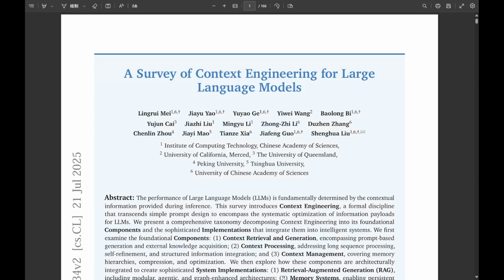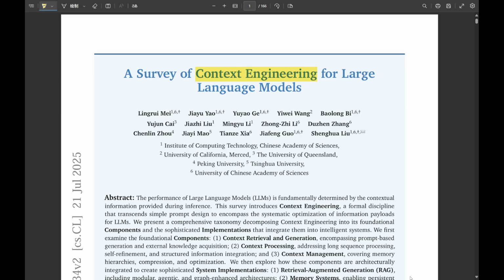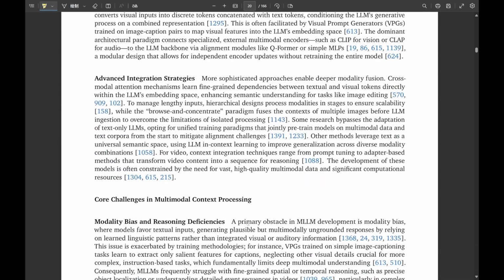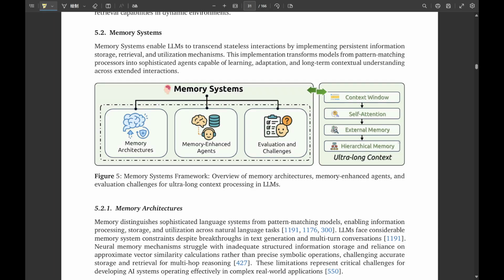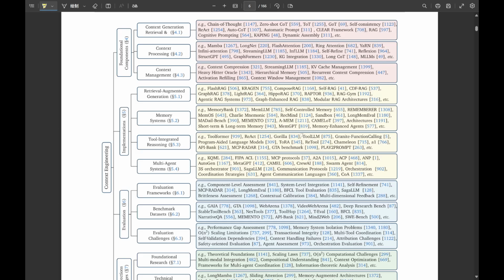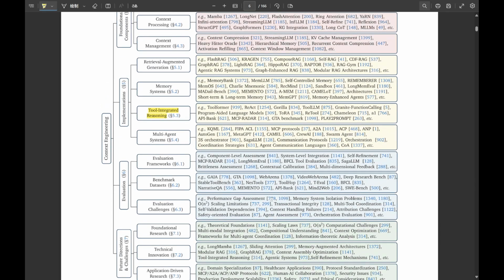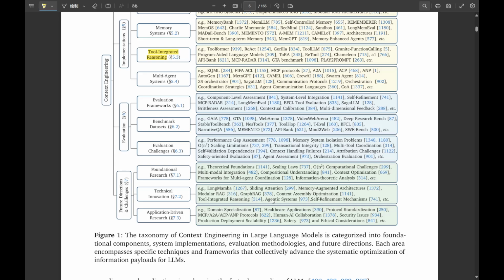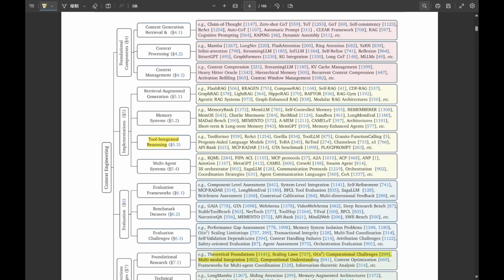A Survey of Context Engineering for Large Language Models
Lingrui Mei, Jiayu Yao, Yuyao Ge, Yiwei Wang, Baolong Bi, Yujun Cai, Jiazhi Liu, Mingyu Li, Zhong-Zhi Li, Duzhen Zhang, Chenlin Zhou, Jiayi Mao, Tianze Xia, Jiafeng Guo, Shenghua Liu

The performance of Large Language Models (LLMs) is fundamentally determined by the contextual information provided during inference. This survey introduces Context Engineering, a formal discipline that transcends simple prompt design to encompass the systematic optimization of information payloads for LLMs. We present a comprehensive taxonomy decomposing Context Engineering into its foundational components and the sophisticated implementations that integrate them into intelligent systems. We first examine the foundational components: context retrieval and generation, context processing and context management. We then explore how these components are architecturally integrated to create sophisticated system implementations: retrieval-augmented generation (RAG), memory systems and tool-integrated reasoning, and multi-agent systems. Through this systematic analysis of over 1400 research papers, our survey not only establishes a technical roadmap for the field but also reveals a critical research gap: a fundamental asymmetry exists between model capabilities. While current models, augmented by advanced context engineering, demonstrate remarkable proficiency in understanding complex contexts, they exhibit pronounced limitations in generating equally sophisticated, long-form outputs. Addressing this gap is a defining priority for future research. Ultimately, this survey provides a unified framework for both researchers and engineers advancing context-aware AI.